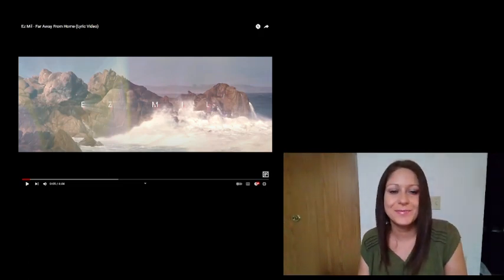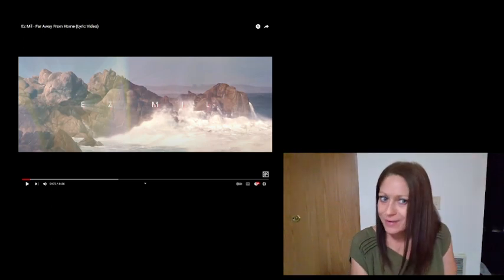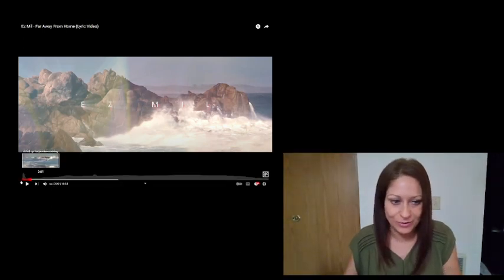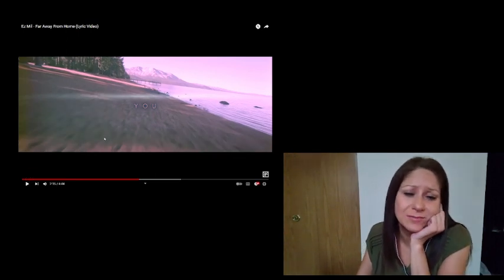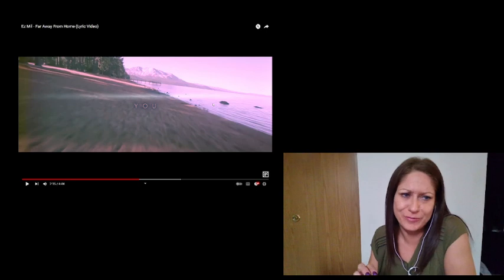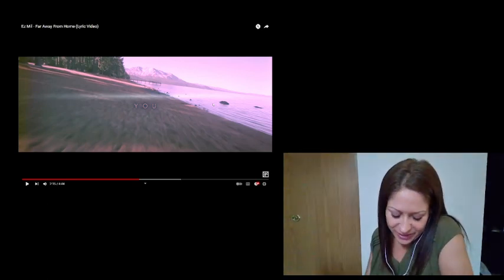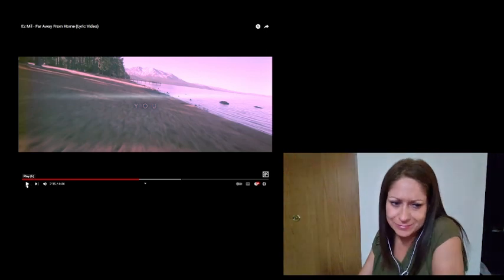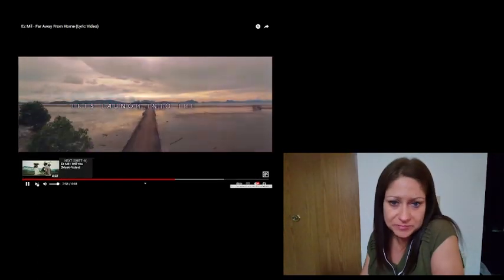Ez Mil - Far Away from Home (Lyric Video) - Reaction! (BEAUTIFUL!)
Monica's reaction to the Ez Mil Far Away from Home (Lyric Video). Such a beautiful song, video, and voice!

Check out Ez Mil's Info Below for more!